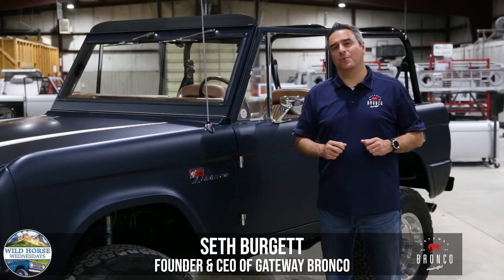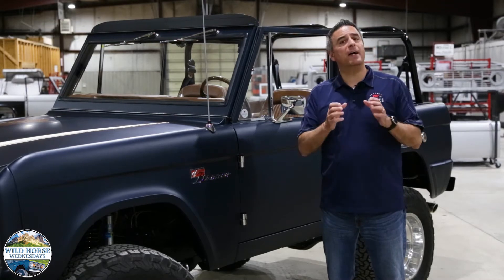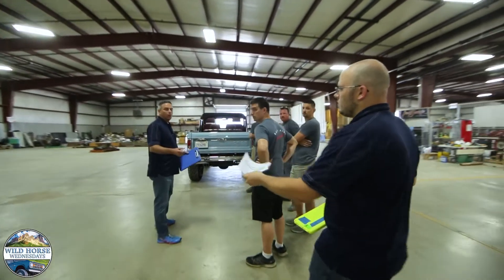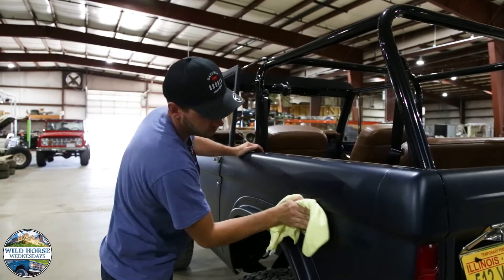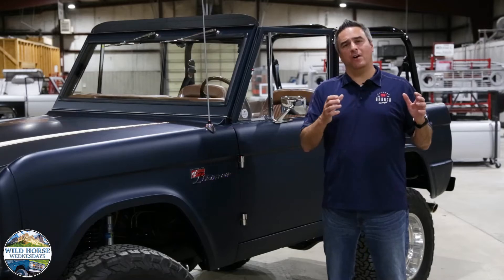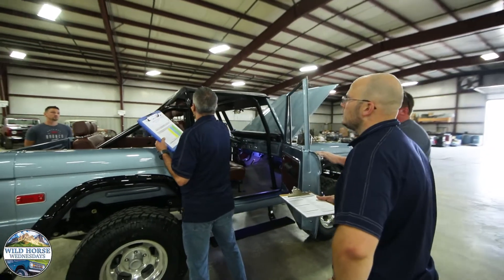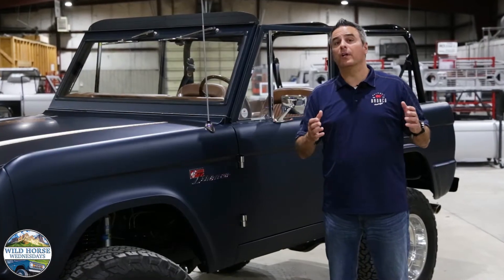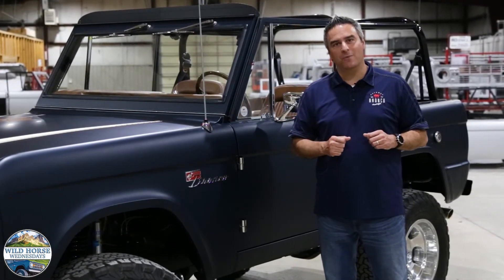Wild Horse Wednesdays - Episode 28 - Station 6 - Ford Bronco final detail before delivery to client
We have reached the end of the line! Welcome back to wildhorsewednesdays! It's been a blast sharing our process with you and why the assembly line is so important to us here at Gateway Bronco. In this final episode of the assembly line stations, we look at station 6. This is where we prep your dream Bronco for delivery. Tightening every nut and bolt, performing the final inspection, and making this Bronco look like a brand new vehicle with a final detail. It's now ready for delivery to your driveway!